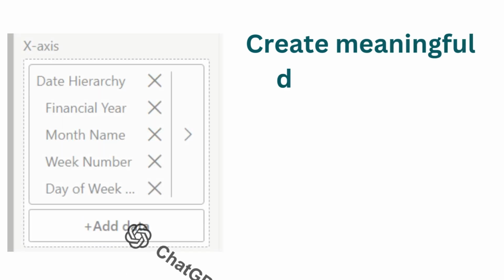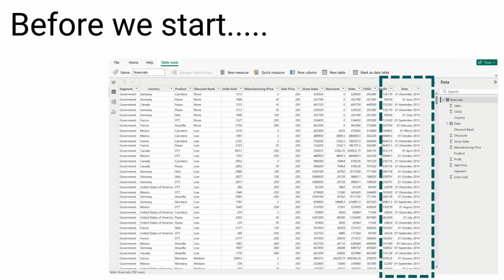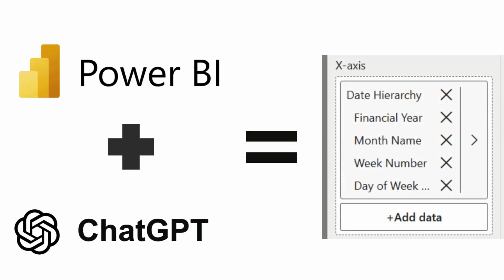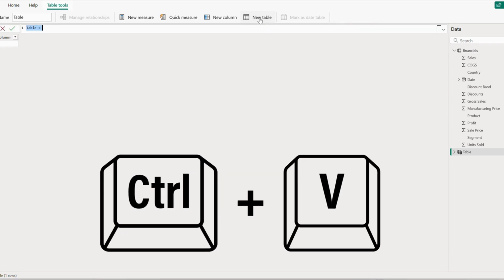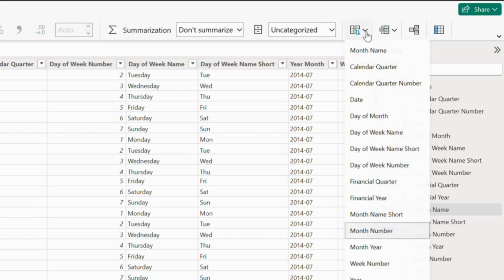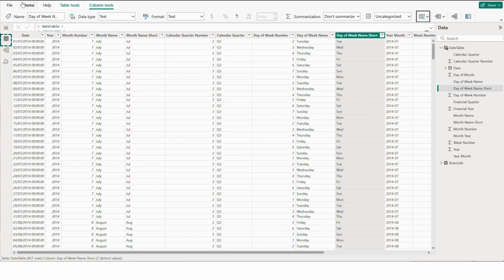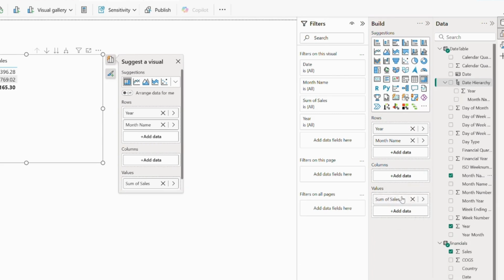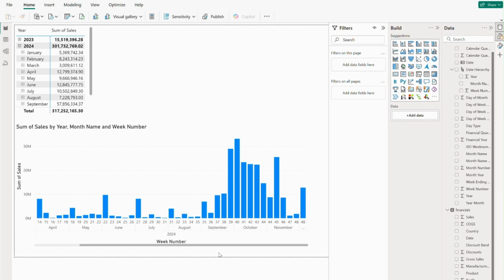Power Bl: Stop Manually Creating Date Tables - Use ChatGPT!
Perfect for Power BI beginners! Unlock custom Power BI date tables in seconds! Watch how AI writes the DAX for you. Fast, easy, and ideal for any report.